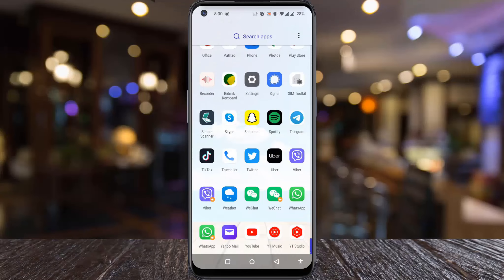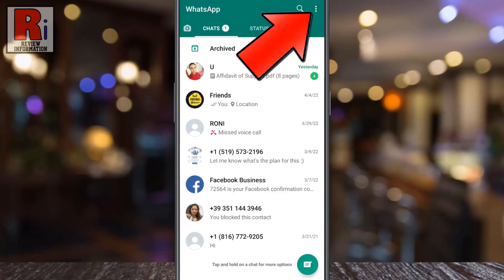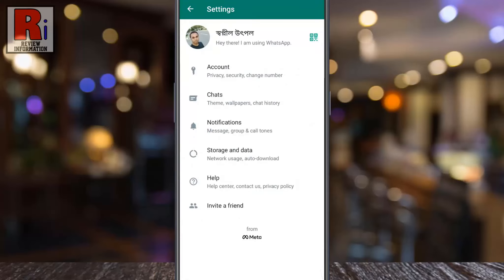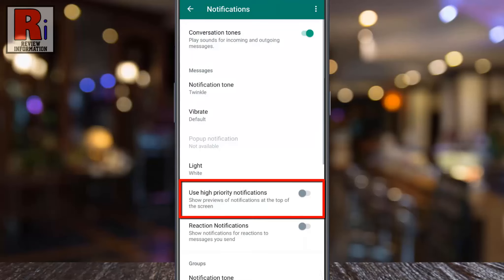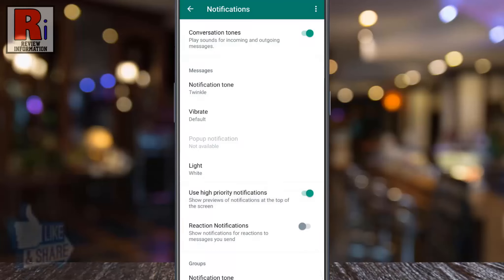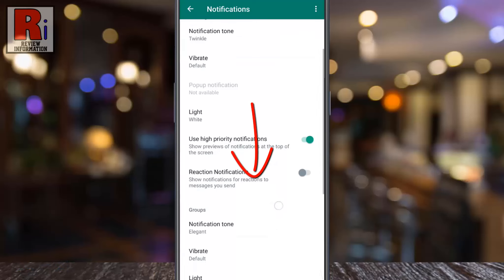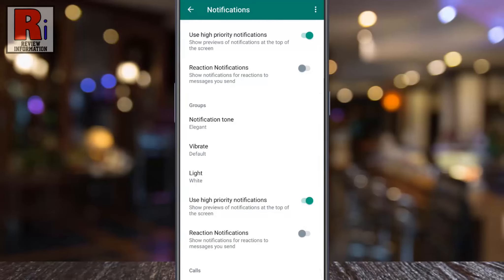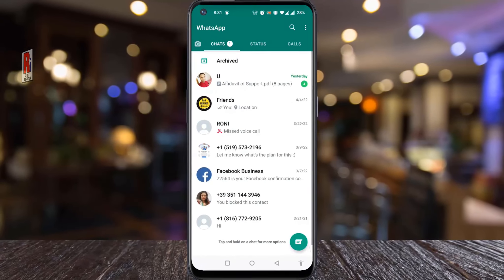How to Enable Use High Priority Notifications on WhatsApp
In this video I will show you, How to Enable Use High Priority Notifications on WhatsApp.

Open WhatsApp on your phone. Tap on the three dots from the top right corner of your screen. From the drop down menu, select settings. Now go to notifications. Here you will find, use high priority notifications. Simply tap the slider to enable this. From now on, WhatsApp will show previous of notifications at the top of the screen. Now scroll down. And you can also enable use high priority notifications for groups as well.